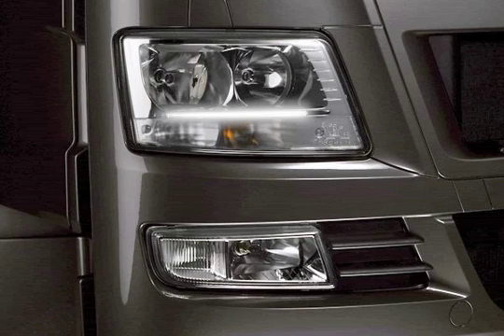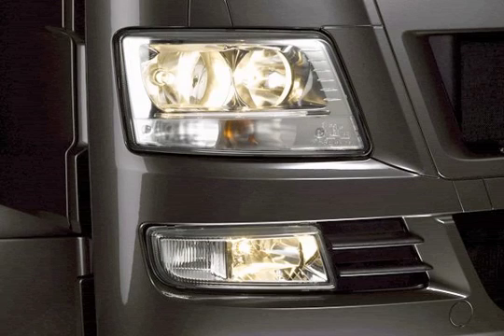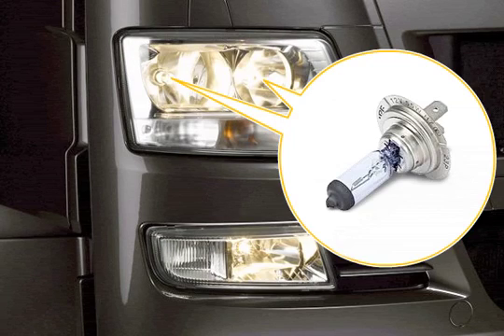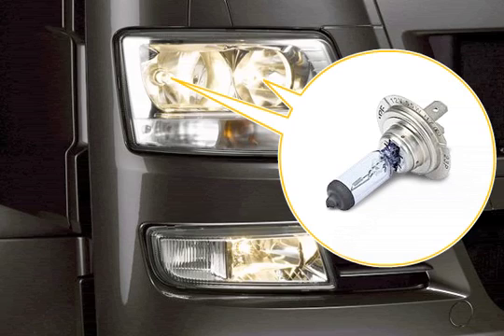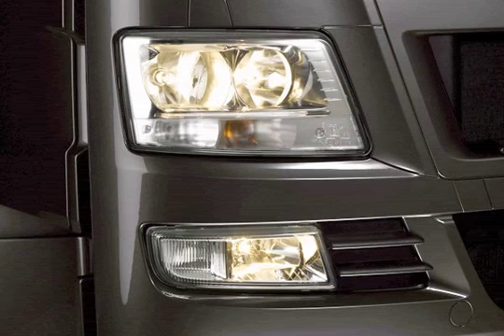Lighting technology for perfect vision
MAN has further improved the energy efficiency and performance of the lighting in the TGX and TGS series, enabling the driver to see and be seen perfectly. The new headlight units are used in all vehicles with plastic bumpers.
The parking light uses LED fibre optic technology for the first time, and its energy consumption is thus particularly low. The use of H7 long-life lamps means that the service life of the dipped beam and main beam is four times longer. The optional xenon dipped beam has been improved and now illuminates the road ahead even better. The standard indicators with yellow bulbs and white glass and the optional daytime driving light in accordance with ECE clearly differentiate the new series from their competitors in the heavyweight truck class. The daytime driving light has lower energy consumption than the dipped beam and thus reduces fuel consumption when driving with the lights on during the day.